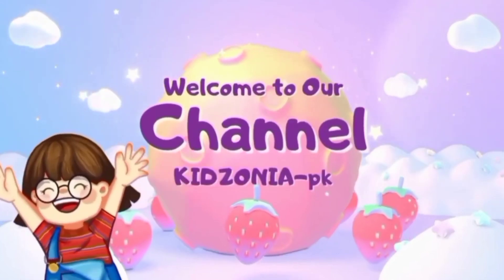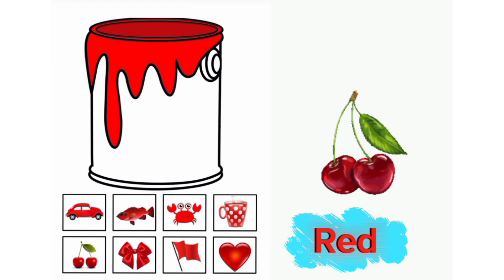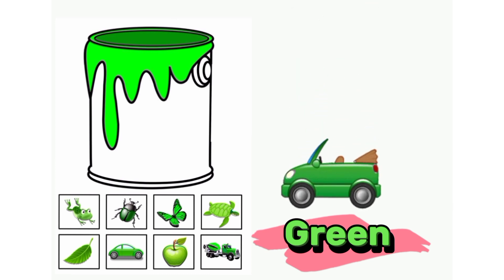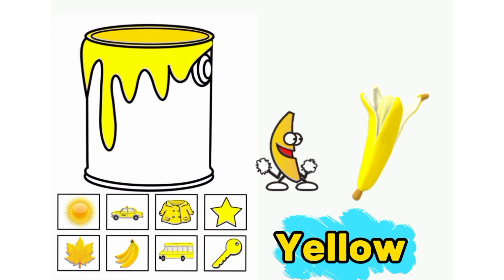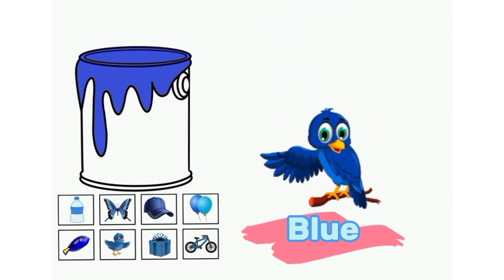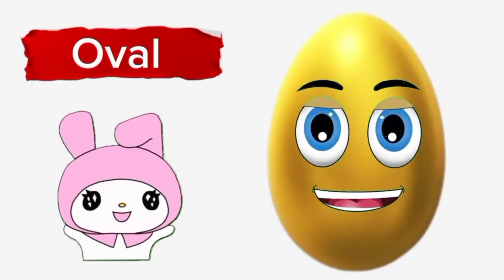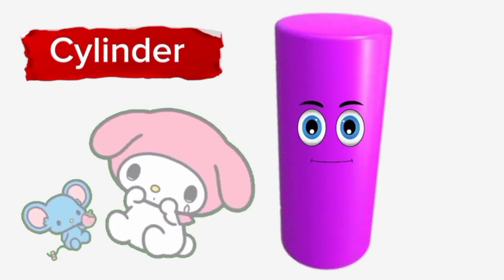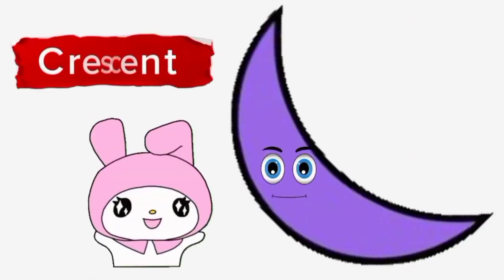Best Learning Video for Toddlers Learn Colors & Shapes || Colors Name || learn about Shapes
In this fun and educational video, toddlers will have a blast learning colors and shapes. Join us as we explore a world filled with vibrant colors and fascinating shapes.

In this engaging learning video, your little ones will not only learn to identify different colors but also discover the names of each color. From red and blue to yellow and green, they will become color experts in no time!

But that's not all – we will also dive into the world of shapes. From circles and squares to triangles and rectangles, your toddlers will have a blast identifying and learning about various shapes.

Our video is designed to captivate young minds with colorful visuals and interactive elements. We believe that learning should be a fun and exciting experience, and this video aims to do just that.

So, join us on this educational adventure and let your toddlers expand their knowledge of colors and shapes in a playful and engaging way. Hit the play button now and let the learning begin!